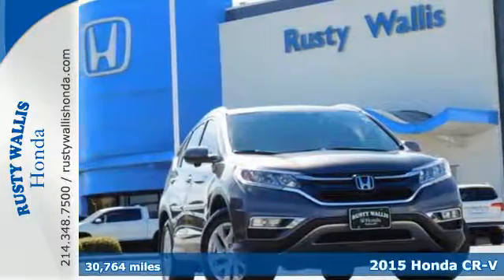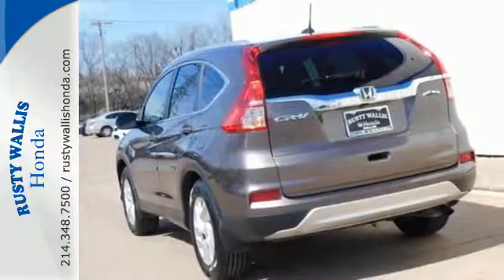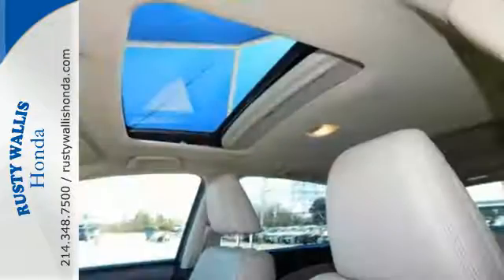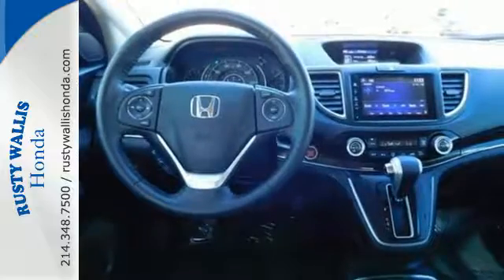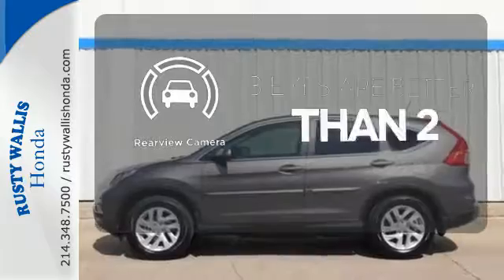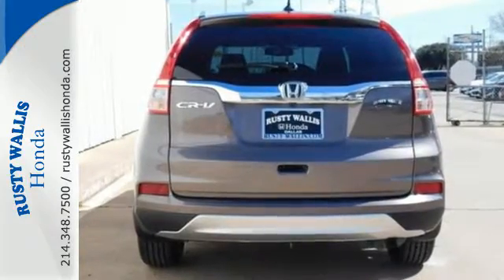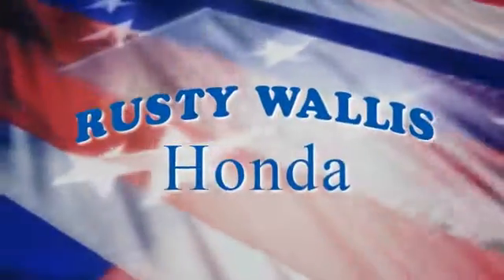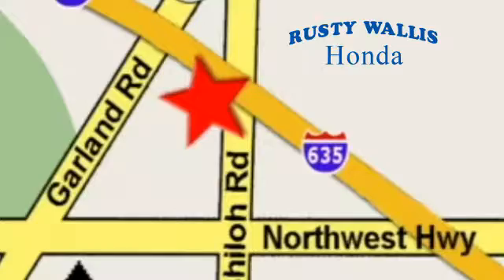2015 Honda CR-V Dallas TX Fort Worth, TX S7376A - SOLD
Year: 2015
Make: Honda
Model: CR-V
Trim: EX-L
Engine: 4 Cyl - 2.4 L
Transmission: Variable
Color: Urban Titanium Metallic
Interior: Beige
Mileage: 30764
Stock #: S7376A
VIN: 2HKRM3H77FH536244

Address:
12277 Shiloh Road